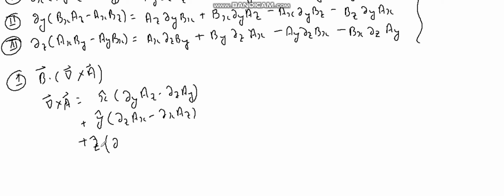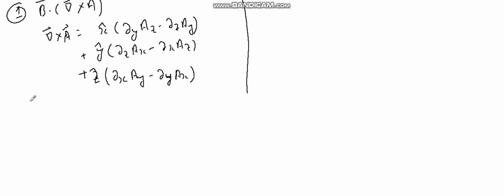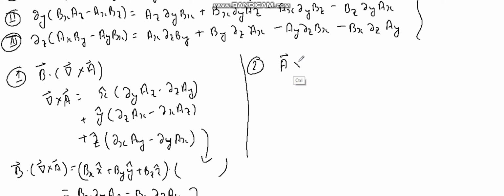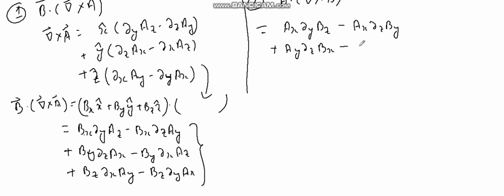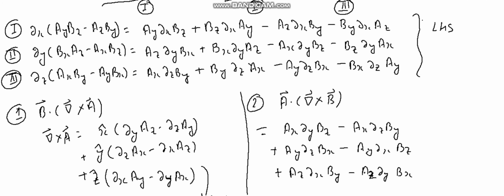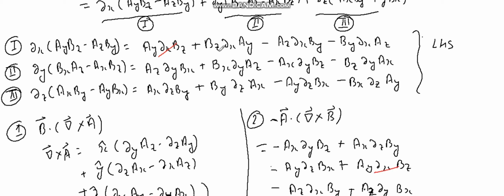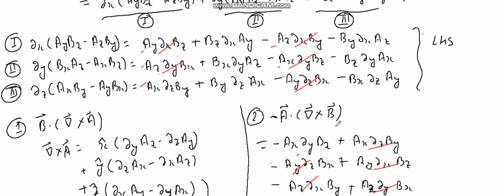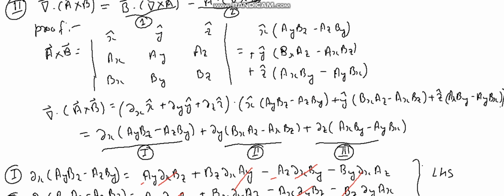Electrodynamics 2.2.4** Bonus video(5c)||Product rules div ||differential calculus||Mathematics